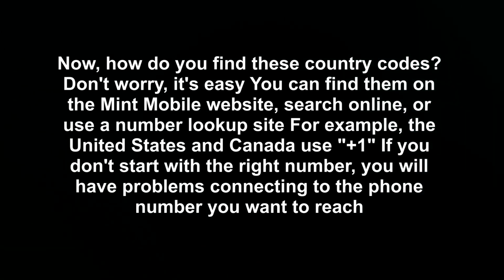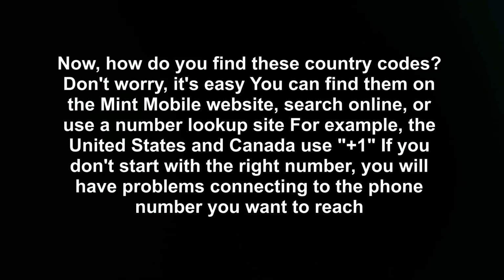How to Call International Numbers Mint Mobile - GUIDE!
How to Call International Numbers Mint Mobile explains the methods and options available for making international calls using Mint Mobile, including rates, add-ons, and specific dialing instructions. It covers how to dial international numbers, potential charges, and ways to reduce costs, ensuring users can easily connect with contacts around the world using their Mint Mobile service.

00:00 Intro
00:10 International Dialing Format
00:35 Finding Country Codes
00:55 International Call Rates
01:20 Making an International Call
01:40 Managing International Calling